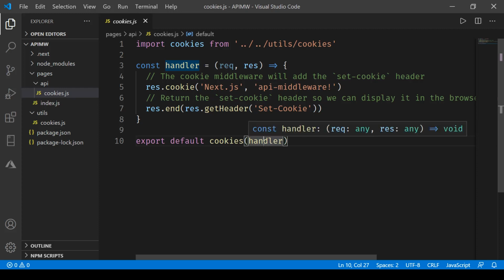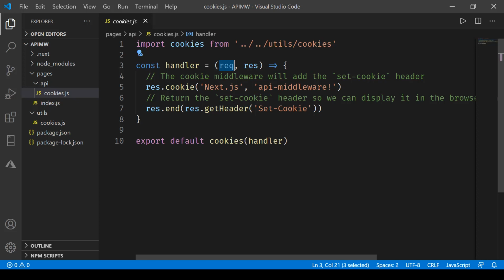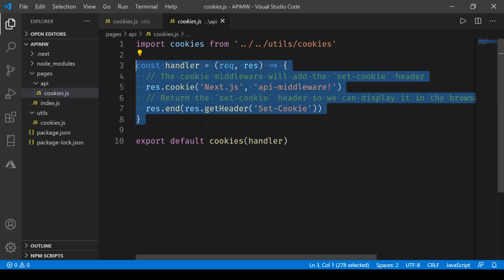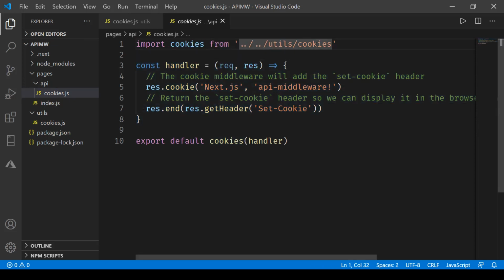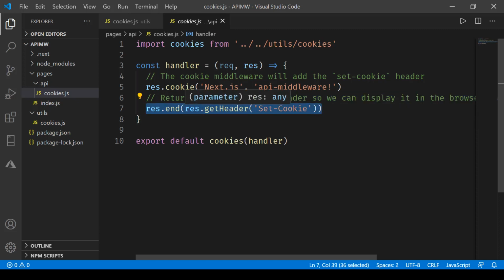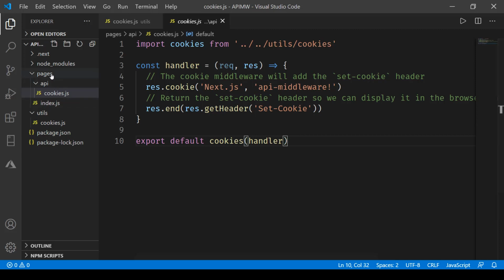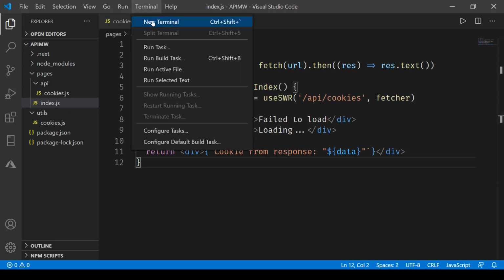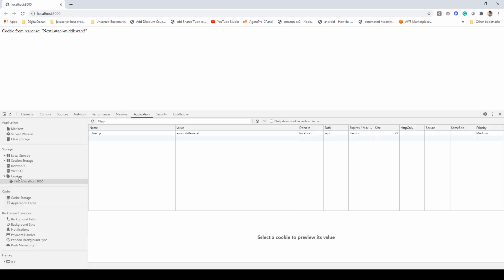NextJs - API Routes Middleware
@SkillBakery Studio NextJs - API Routes Middleware